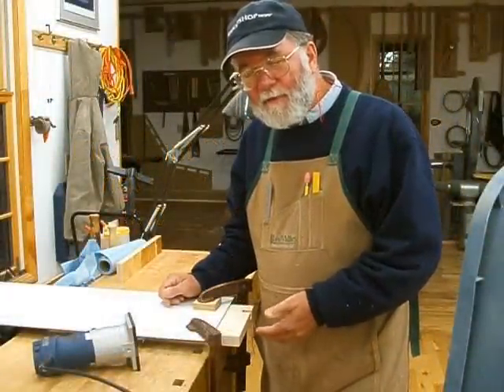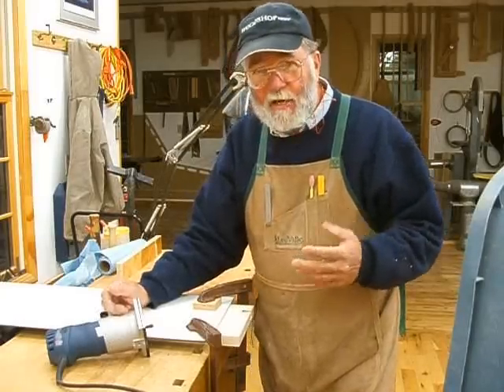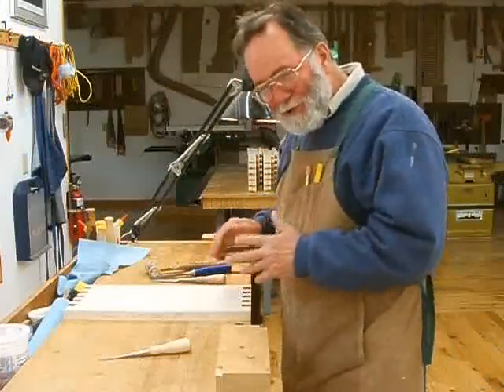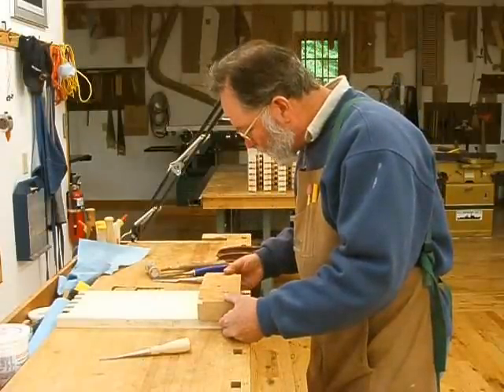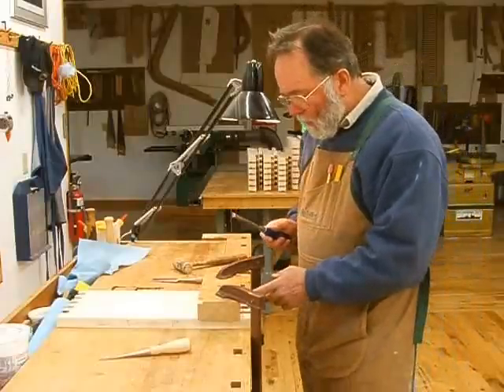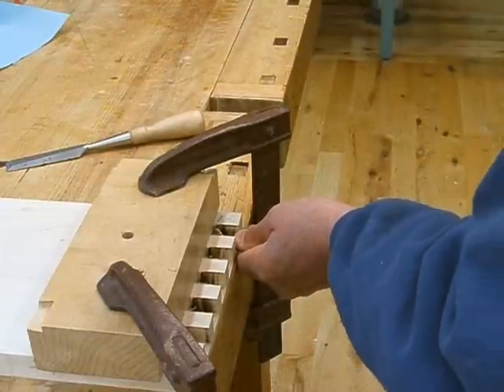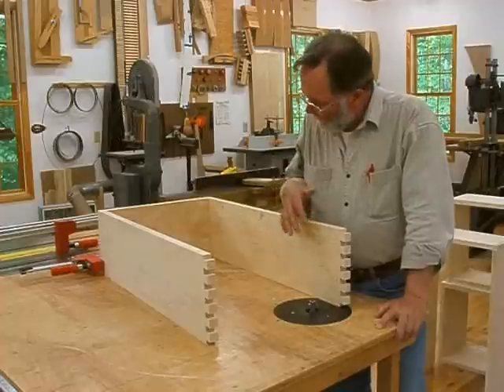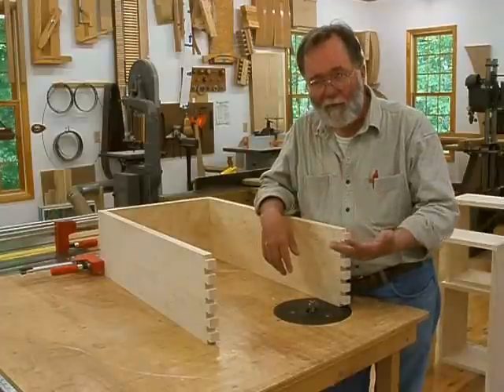Making a Veneered Executive Desk Part 6-2, Dovetails: Andrew Pitts~FurnitureMaker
Andy continues making the drawers, cutting the half blind dovetails, cutting grooves for the bottoms, and cutting the bottoms.